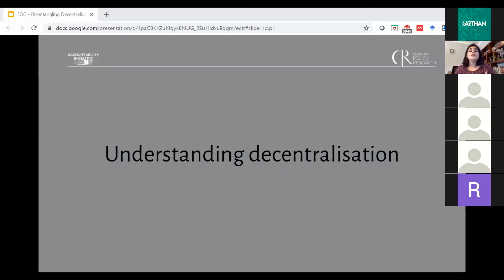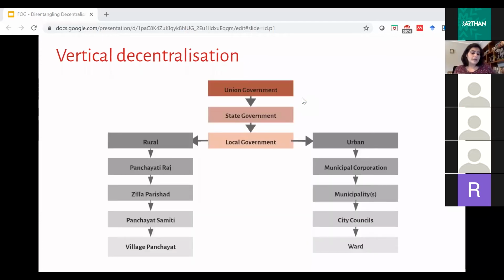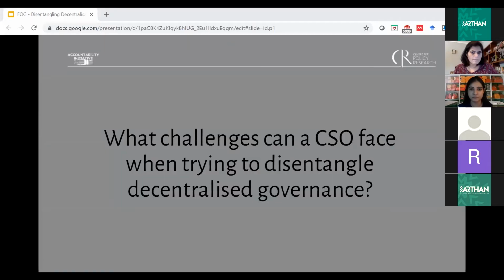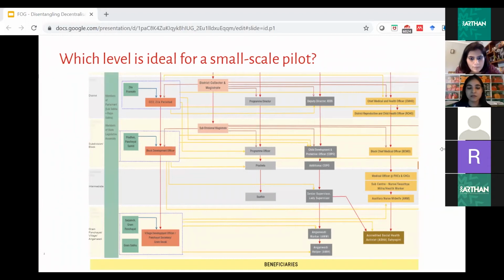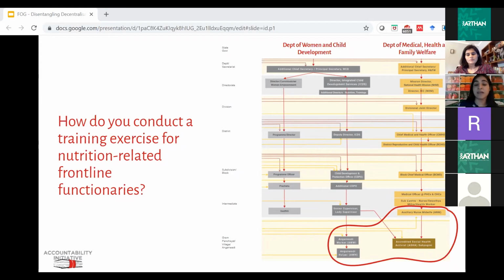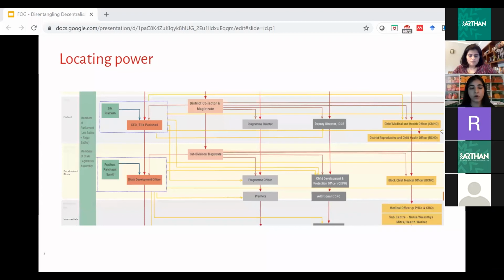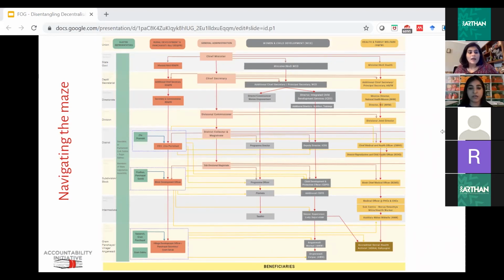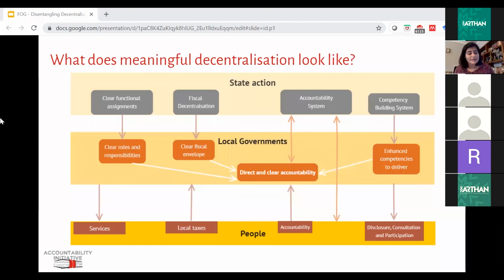Disentangling decentralised governance in India // Future of Governance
Disentangle decentralised governance in India - from the Union, State, District to the Block and Village levels, during our forum on ‘Future of Governance’.
In collaboration with Accountability Initiative, Centre for Policy Research

Rajika Seth & Sanjana Malhotra from Accountability Initiative, Centre for Policy Research conducted this masterclass.

Video edits by Post-Art Project